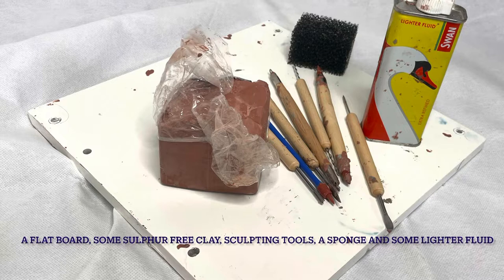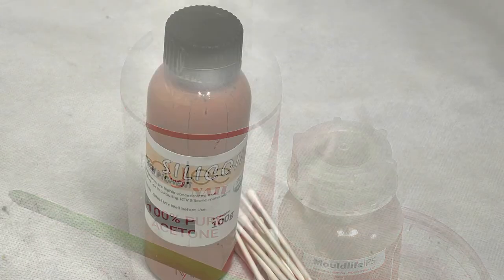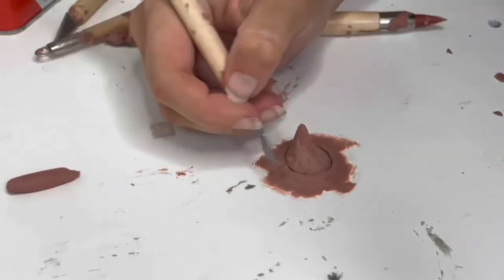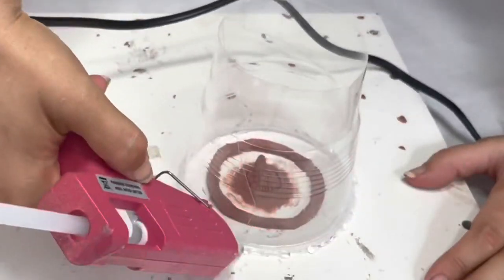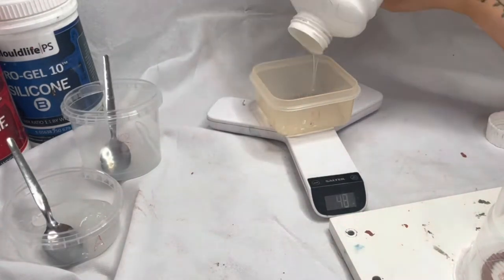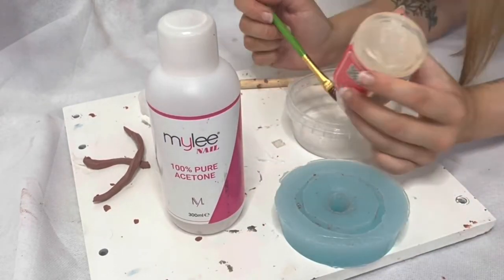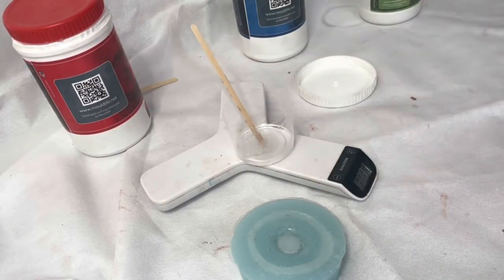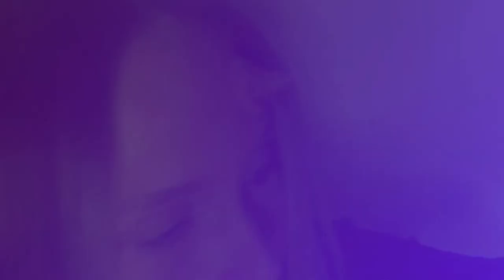How to make a silicone flat plate prosthetic.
Contact and explore-

You can use IPA and skin illustrator palette to colour this piece, and use prosaide as an adhesive, and Blend the egdes with acetone.

Video made using imovie software.